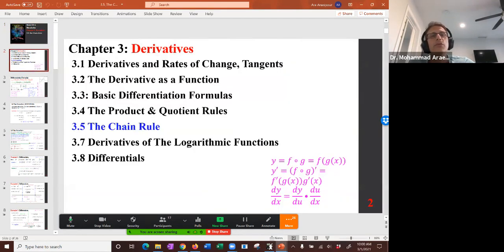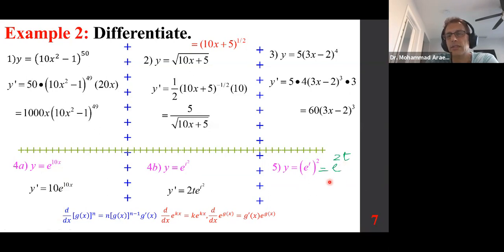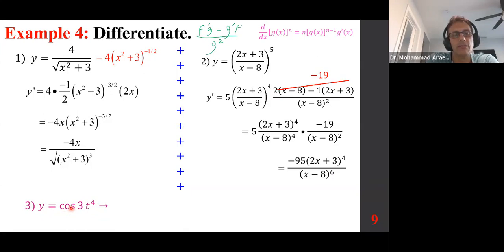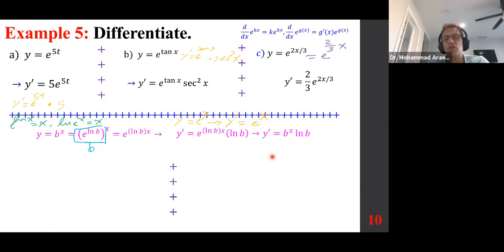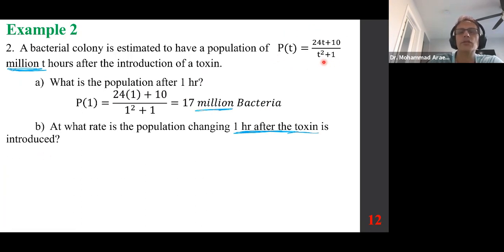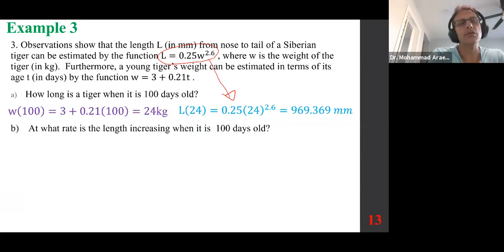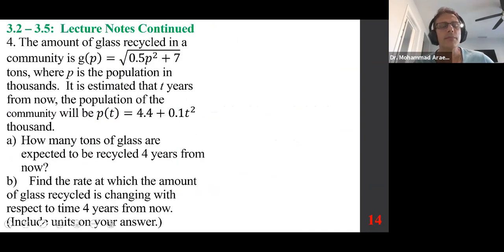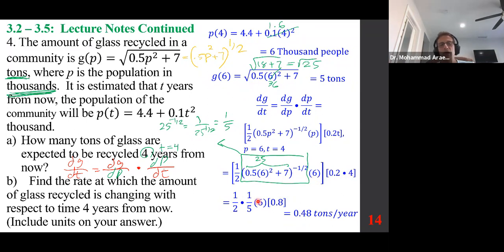Section 3.5 The Chain Rule Part 2